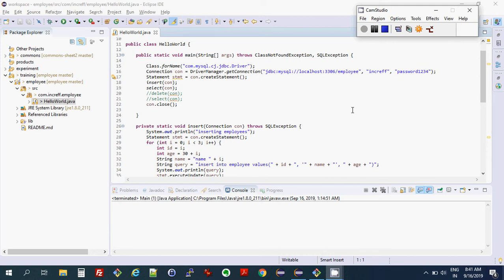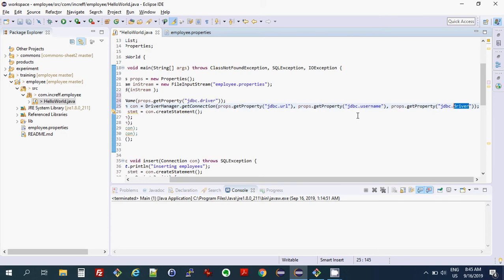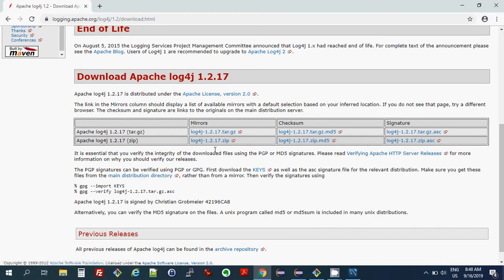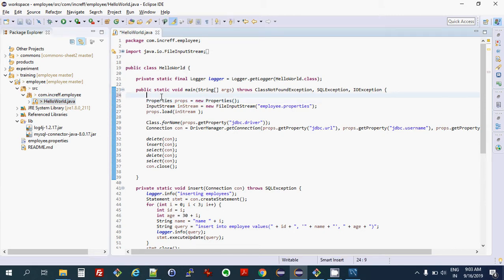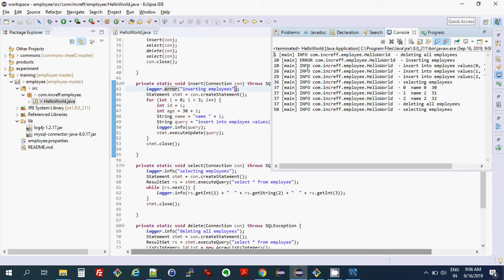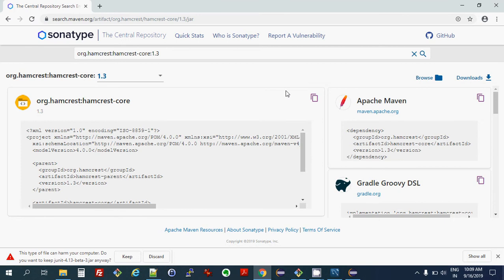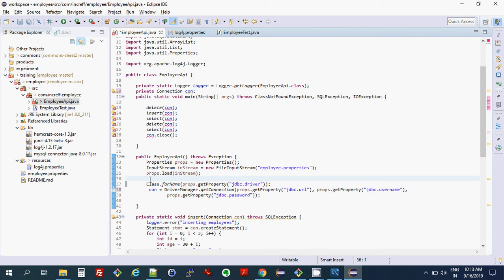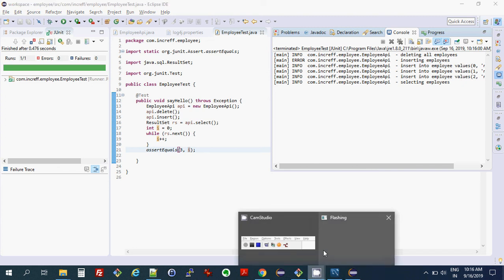Java Properties Logging and Junit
Tutorial on Java Properties Logging and Junit